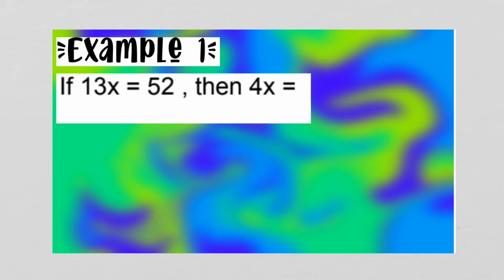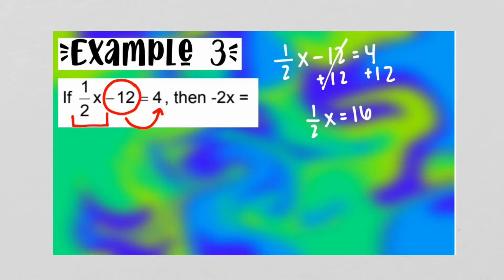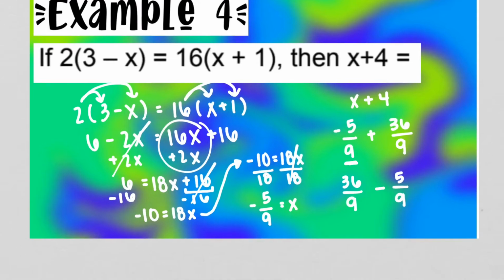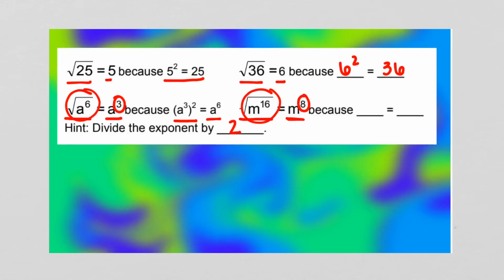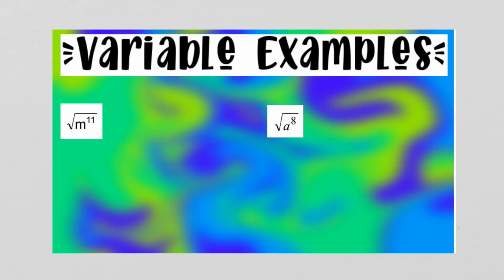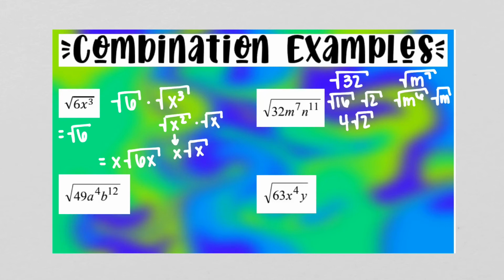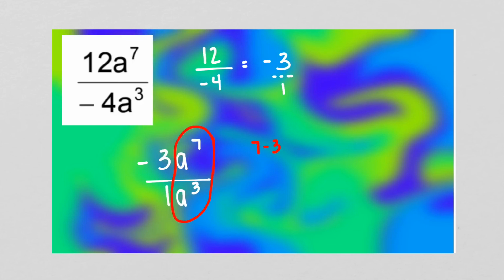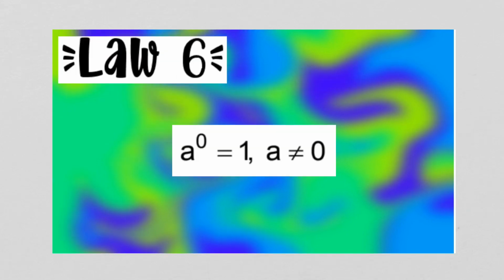Radicals and Algebra